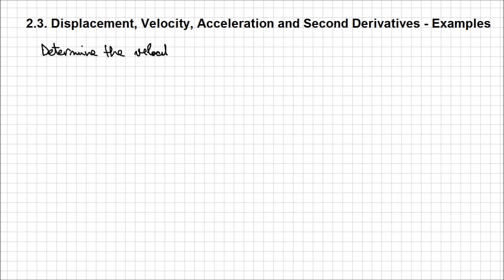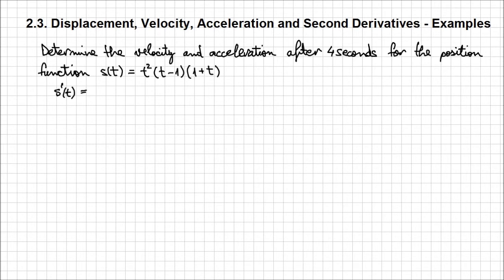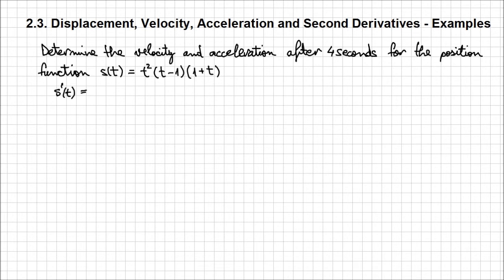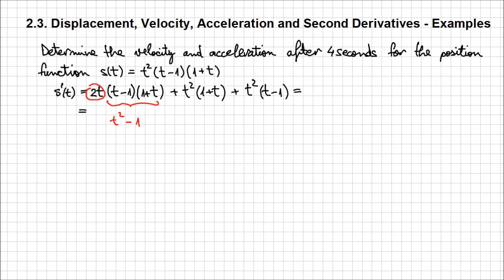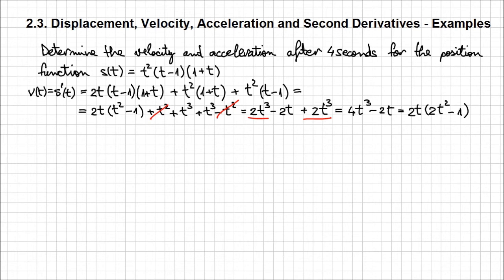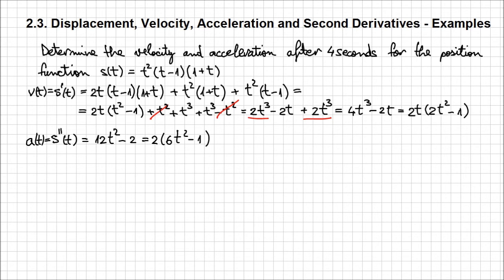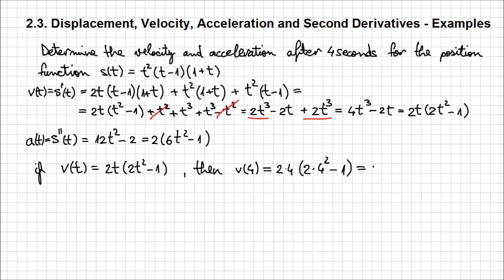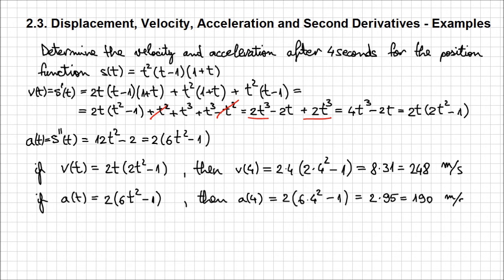2.3. Displacement, Velocity, Acceleration and Second Derivatives - Example1 - Part3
Let's try one example in which we will determine the velocity and acceleration of an object moving in a straight line based on the position function only.